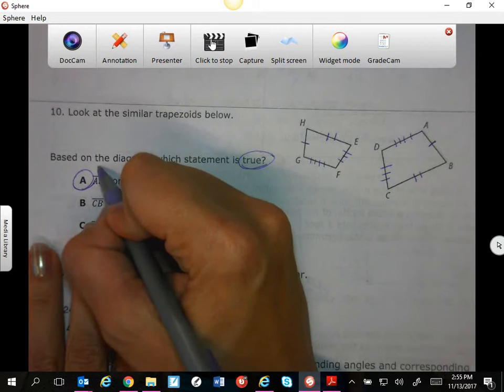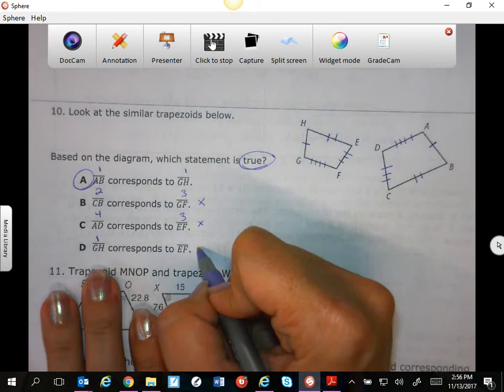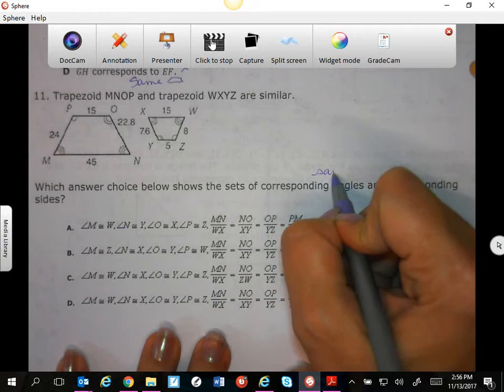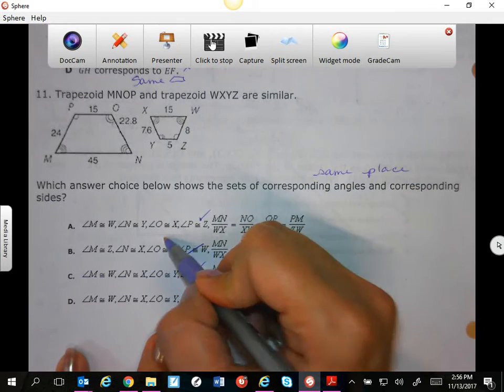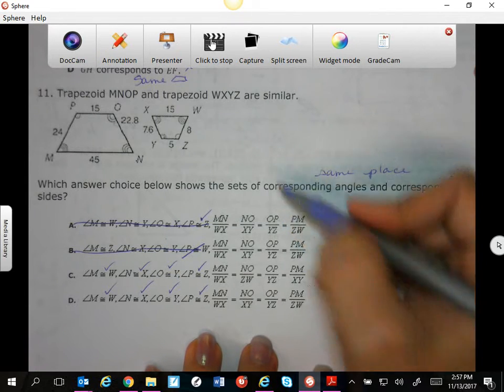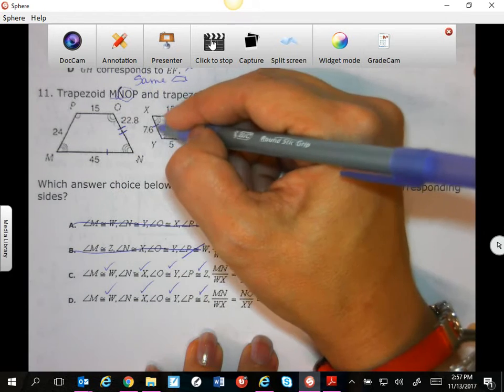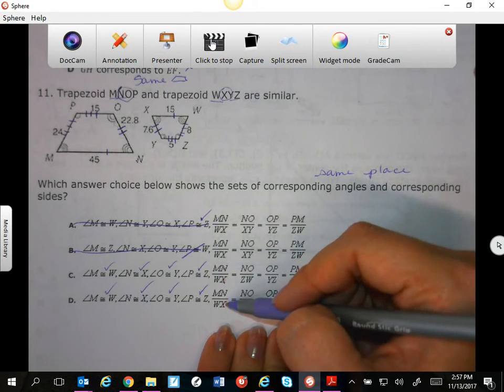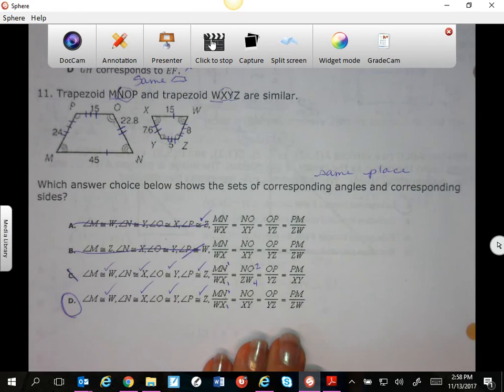Transformations Review KEY pt 2